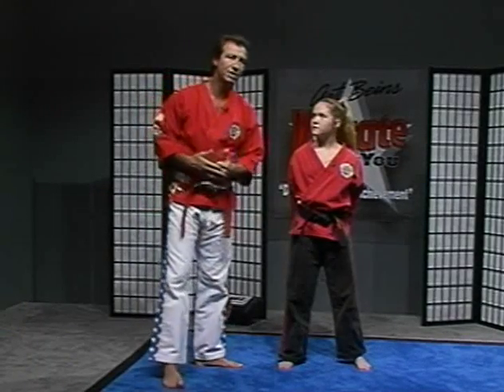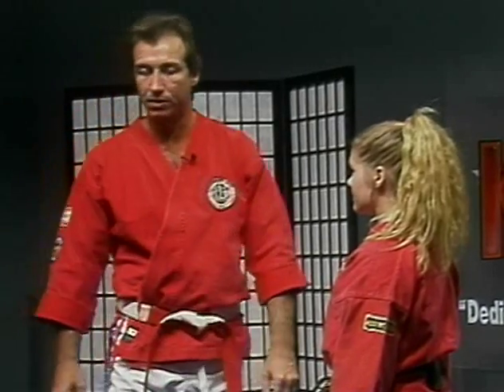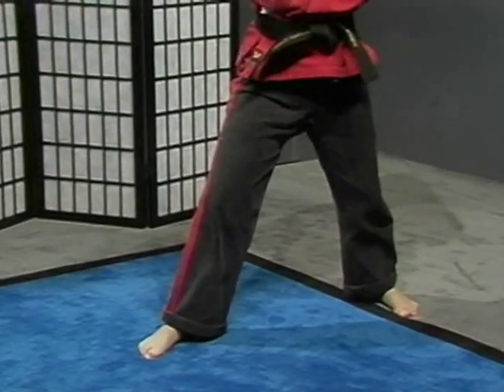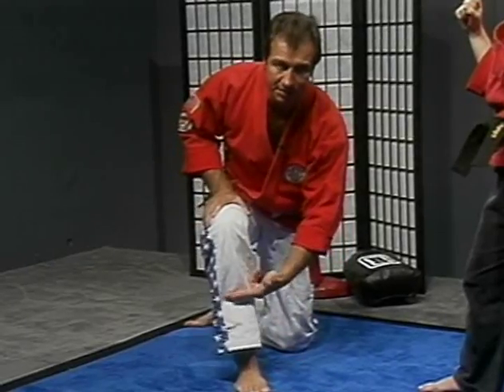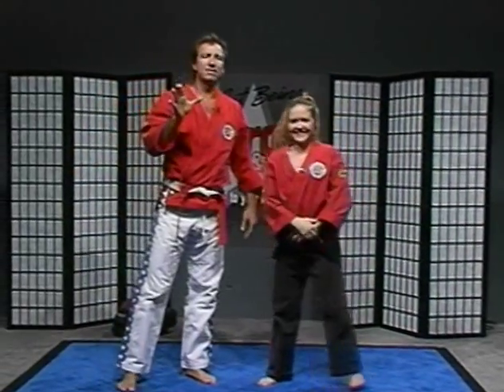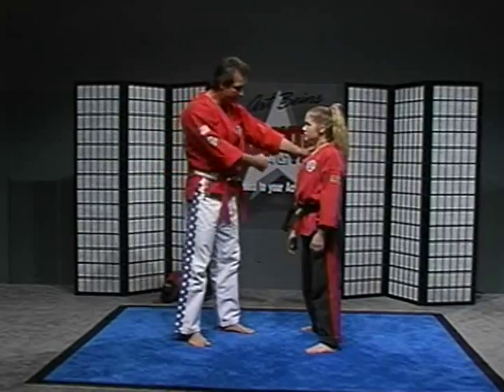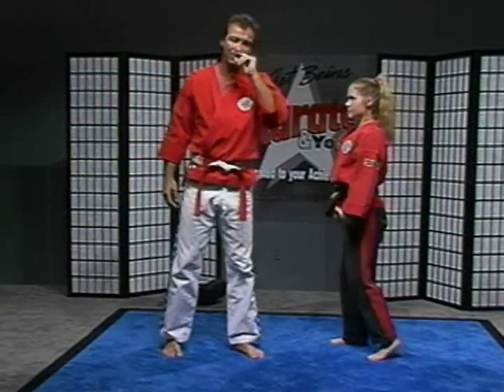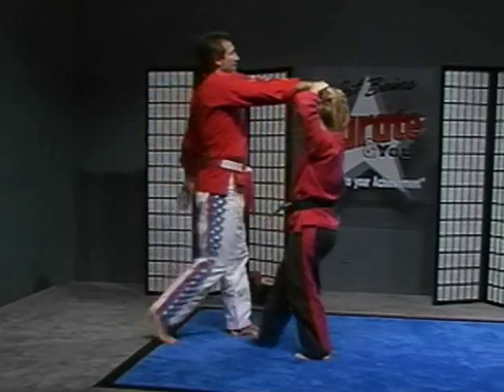Karate and You: Basic Self Defense Techniques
This episode focuses on how to avoid dangerous situations and offers instruction on "basic self defense" techniques that can be used to respond in the event you are involved in an altercation.  These techniques are demonstrated with the help of his guest Jennifer Natoli a 17 year old Black Belt and instructor at Art Beins Karate.  Some of the techniques demonstrated include the cuticle Rip, Elbow Smash, Roundhouse Kick, Shin Kick, Stiff Upper Stretch Kick, Arm Bar, Groin and the Palm Strike.